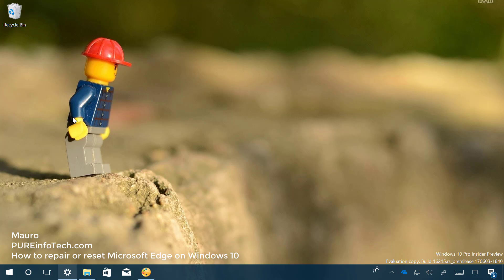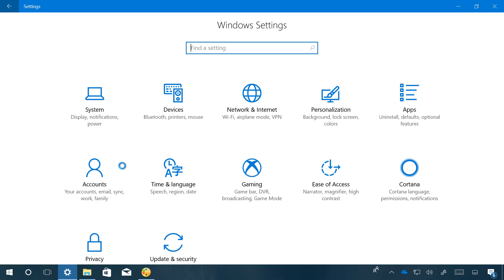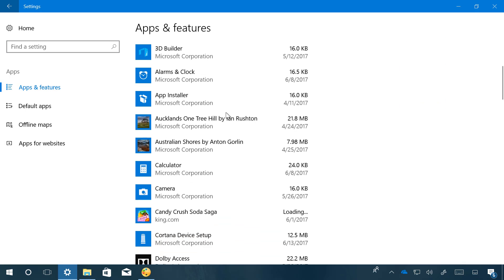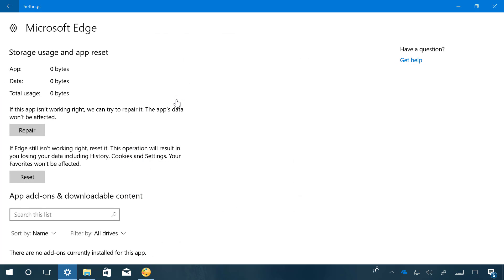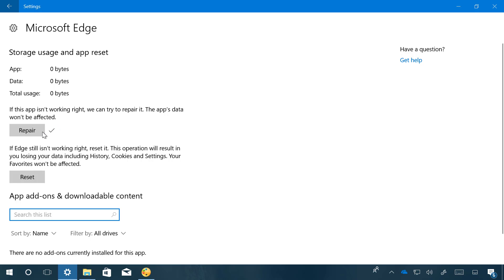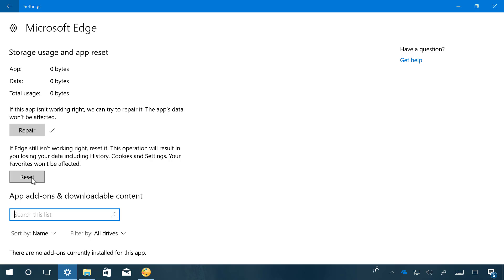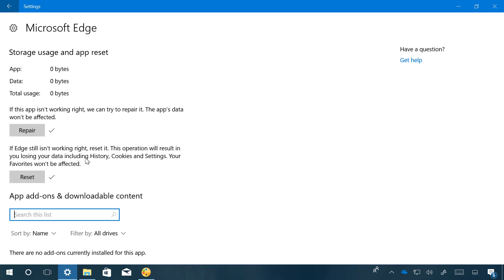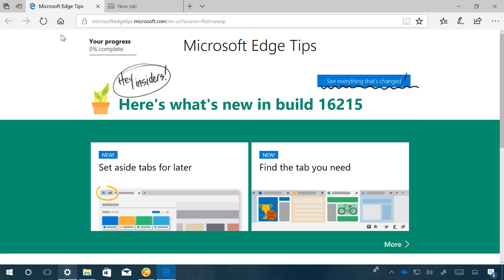How to repair or reset Microsoft Edge to fix any issues on Windows 10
Here's a quick and easy way to reset Microsoft Edge, or repair, to fix any issues, including freezes, crashes, slowness, or when the browser is not opening.

This option is available starting with the  Windows 10 Fall Creators Update.

Important: If Microsoft Edge is available after the reset, use this command on PowerShell (admin): Get-AppXPackage -AllUsers -Name Microsoft.MicrosoftEdge | Foreach {Add-AppxPackage -DisableDevelopmentMode -Register “$($_.InstallLocation)\AppXManifest.xml” -Verbose}